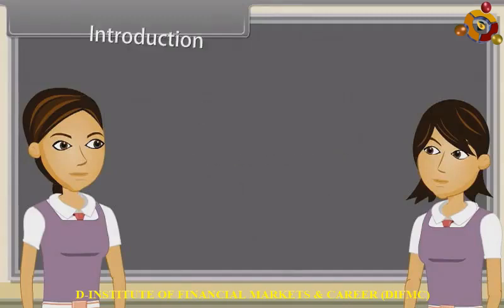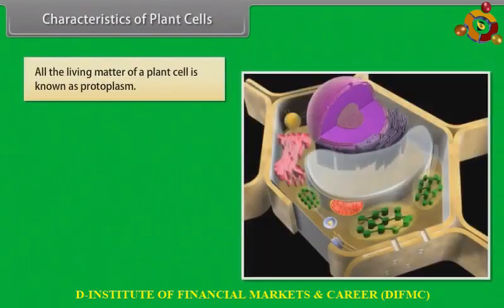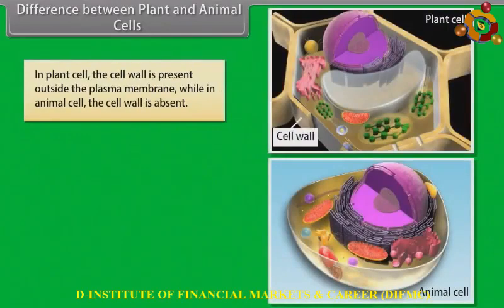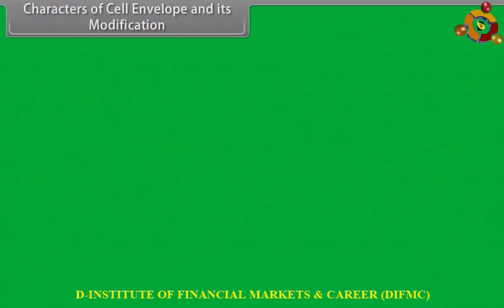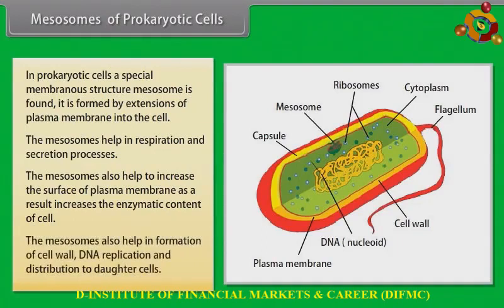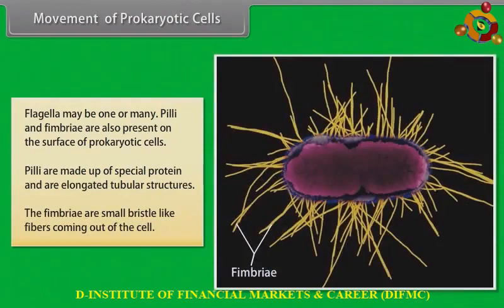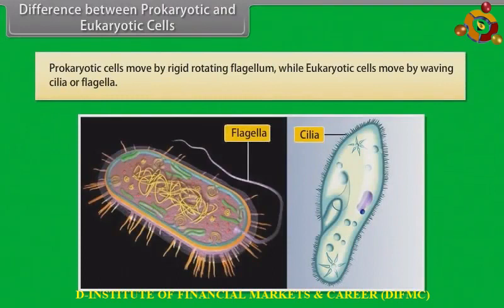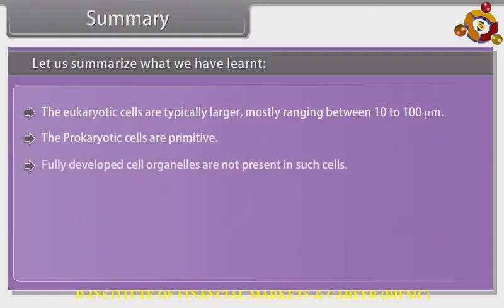Cell The Unit Of Life Ii 14